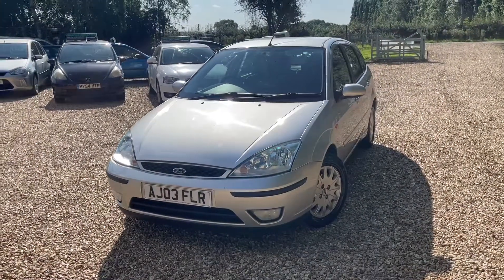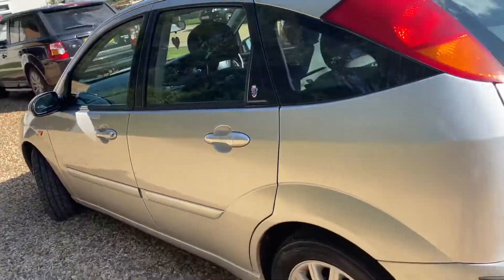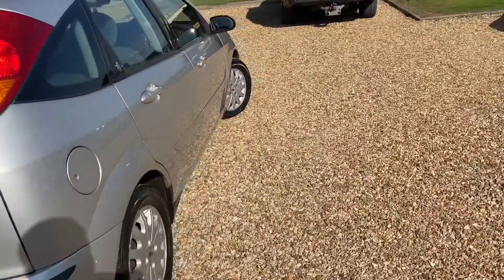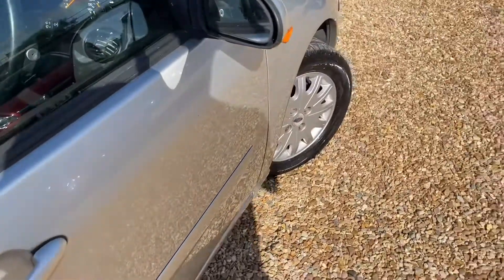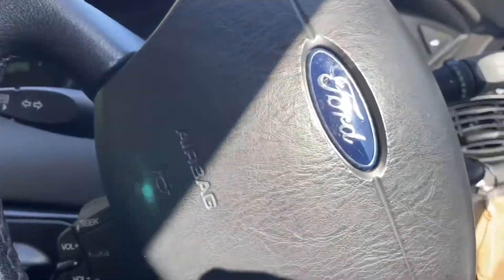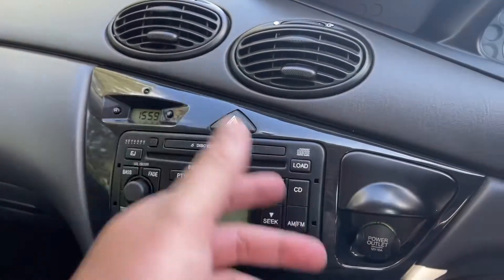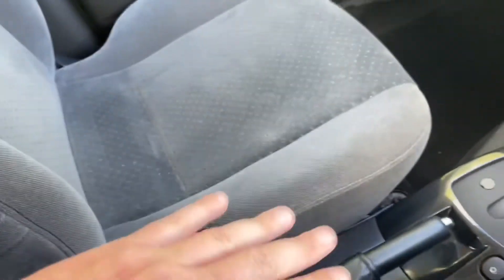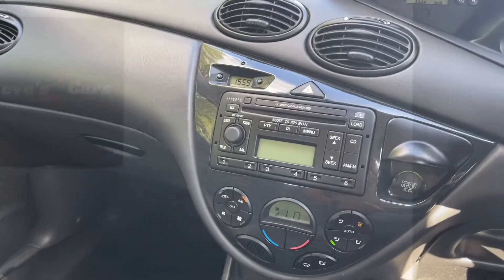Ford Focus 2.0 Ghia Automatic